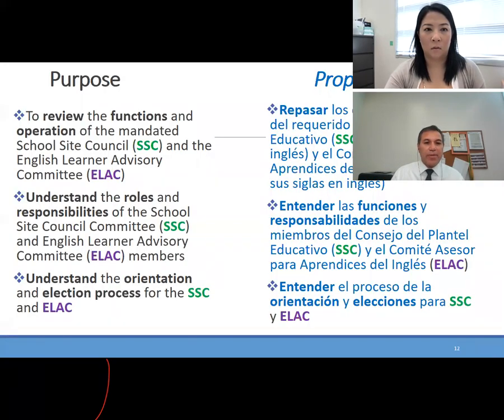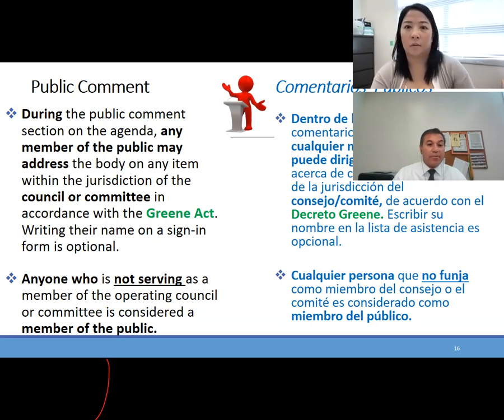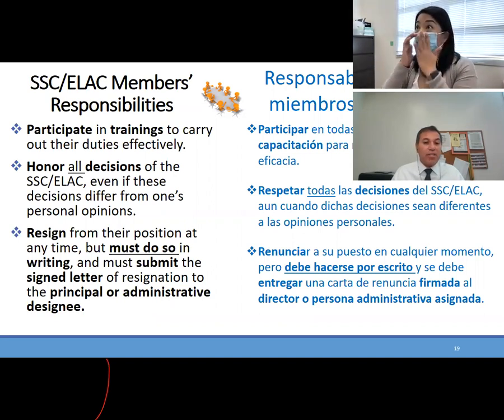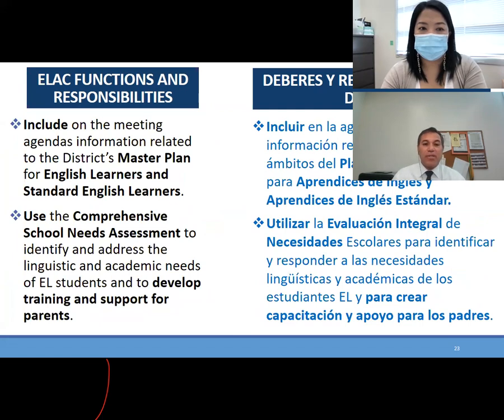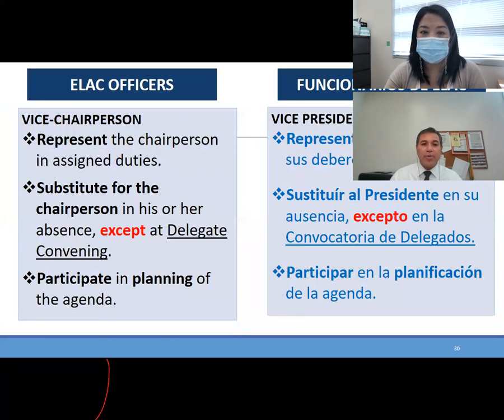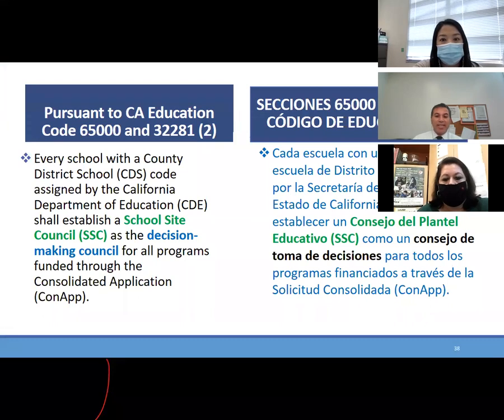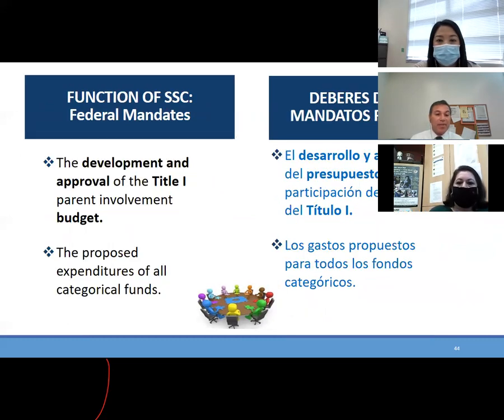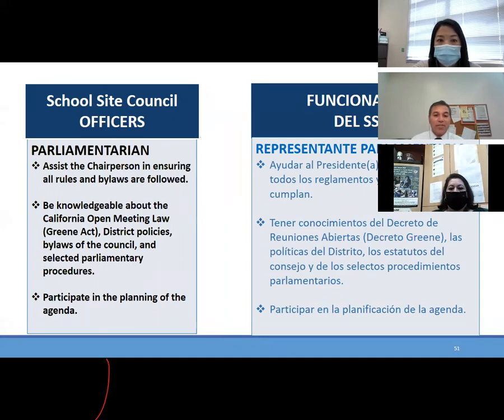ELAC and SSC Orientation for Parents - Fall 2021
Recording of the orientation meeting for both the ELAC and SSC councils. Grabación de la reunión de orientación para los consejos de ELAC y SSC.